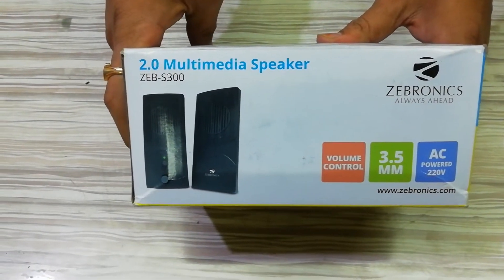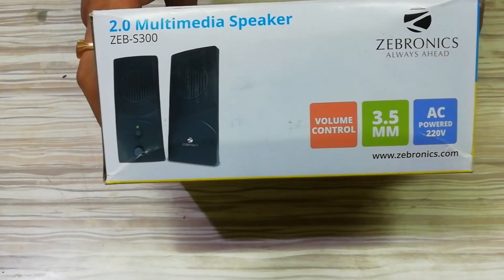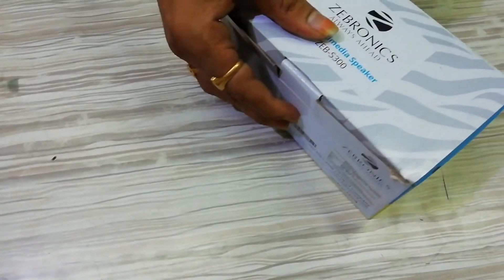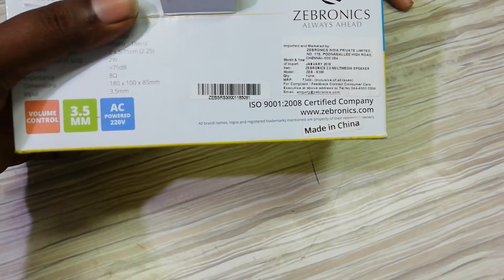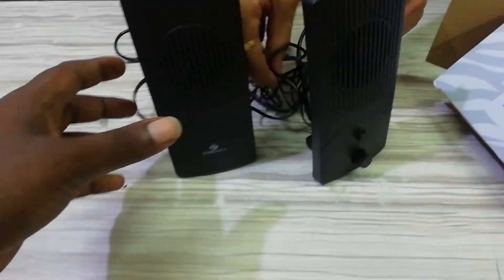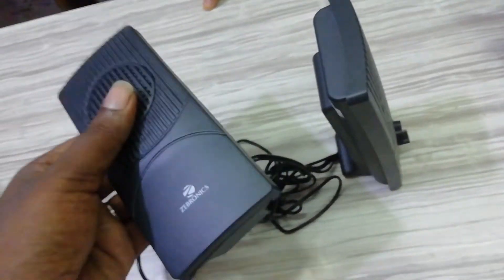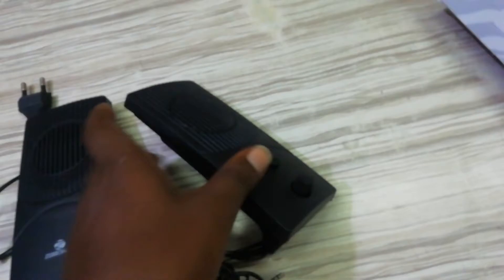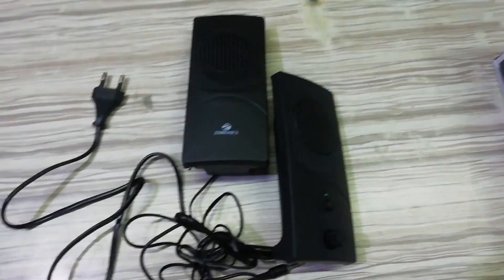zebronics zeb-s300 2.0 channel multimedia speakers unboxing in telugu